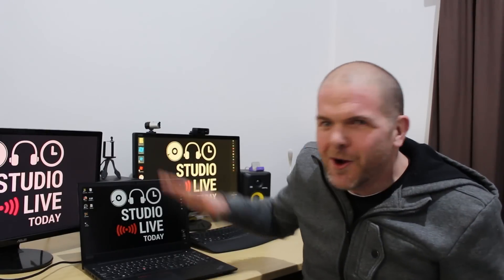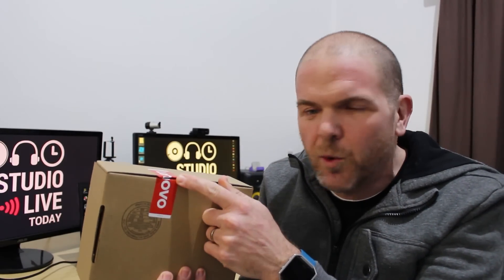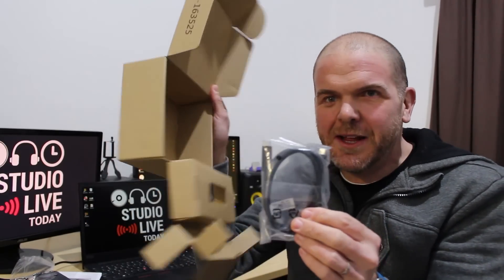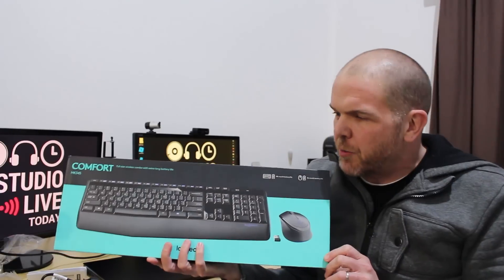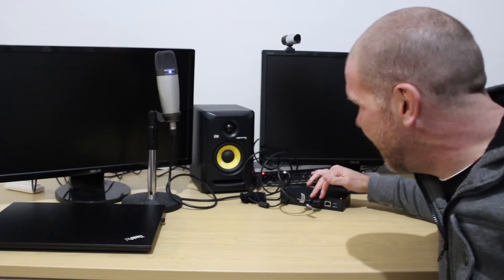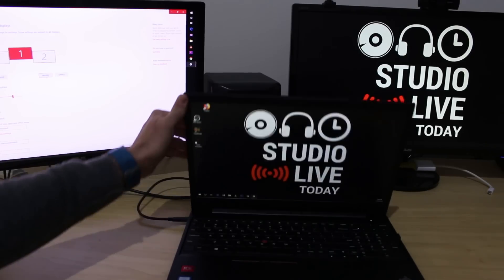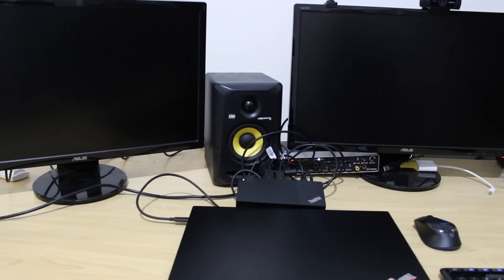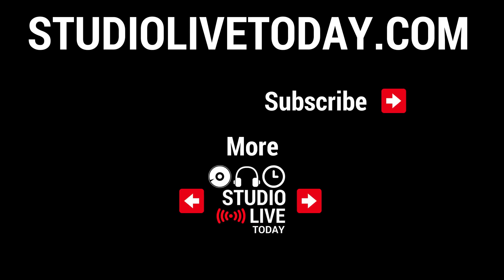Lenovo ThinkPad USB-C Docking Station Setup (w/ Lenovo ThinkPad E580)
My Lenovo ThinkPad E580 has been serving me well, however I really want to be able to use a docking station to hook in to my dual monitor desktop setup, so in this video I will be unboxing and setting up my new Lenovo ThinkPad USB-C docking station.

In this video, I take a look at what's included in the box and then set up with my dual screen desktop, and connect a wireless USB keyboard and mouse.

Like most Lenovo products, this dock is solidly built and simple to connect and set up. After just a few power options tweaks I was up and running.

If you are in the market for a USB-C docking station, especially for a compatible Lenovo laptop, I definitely recommend this one!

= Product Links =

Lenovo ThinkPad USB-C UltraDock With 90W 2 Prong AC Adapter
Logitech MK345